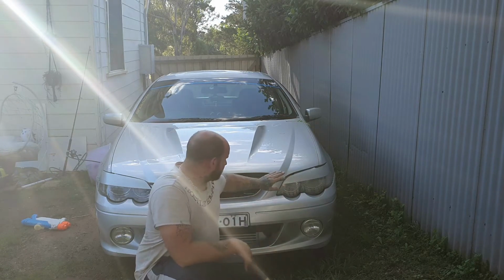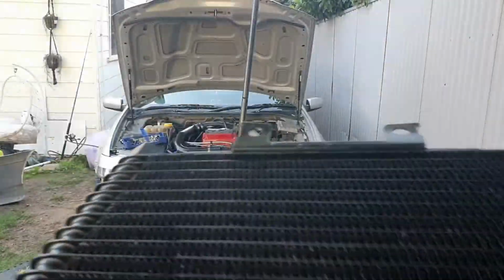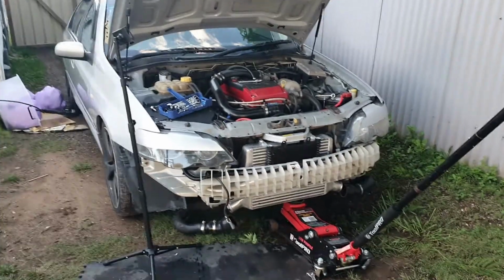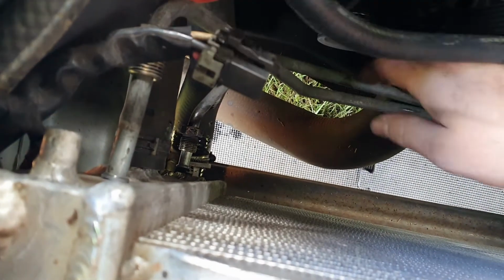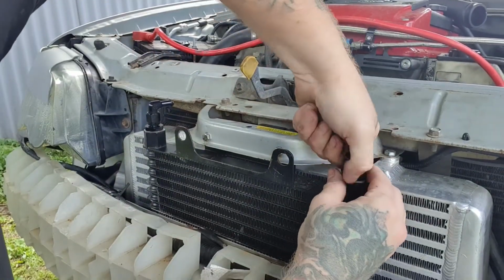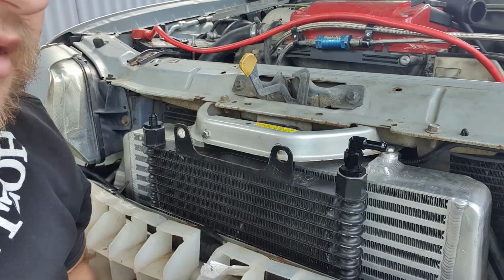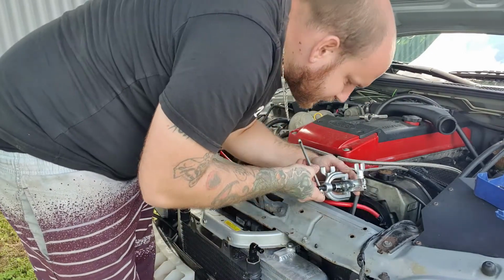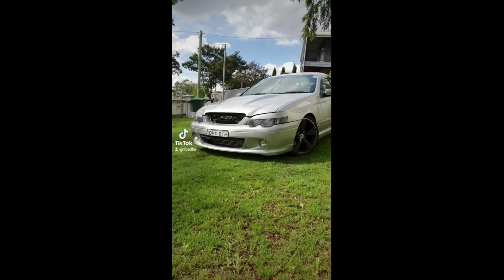how to install ford ba transcooler